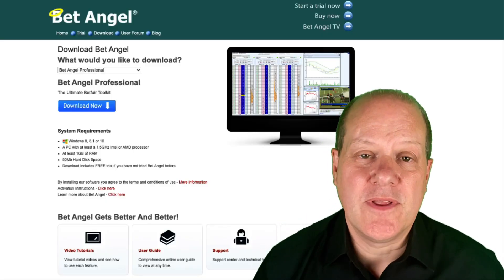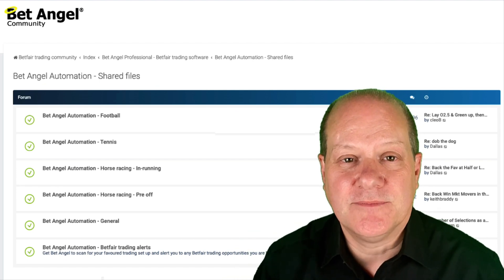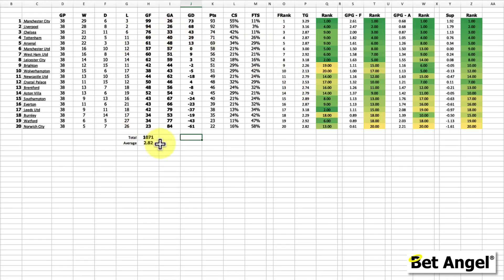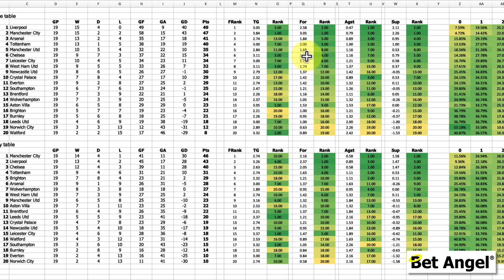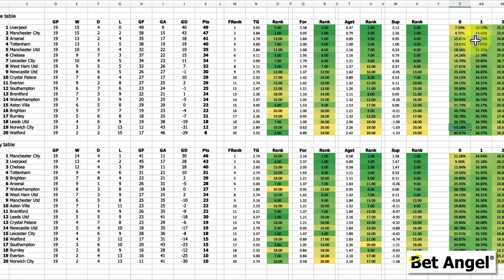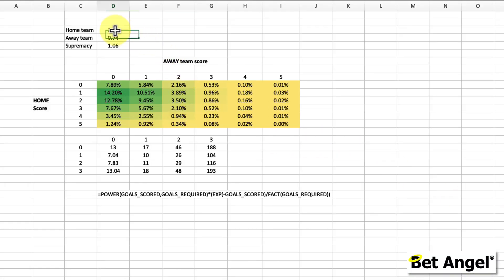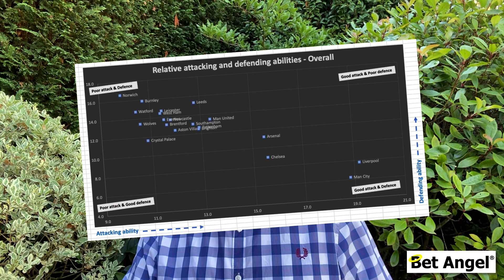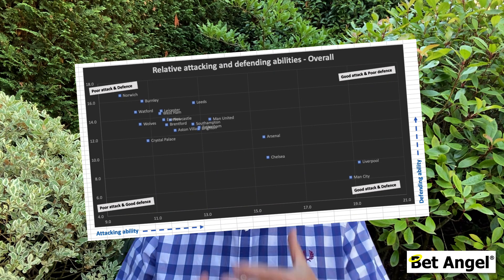Football Betting Tips | How to predict the outcome of a football match - The ultimate guide!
In this video, we're going to take a look at how you can use statistics and probability to predict the outcome of a football match. This is an essential skill for anyone looking to do some betting or Betfair trading on football matches, so if that's something you're interested in, make sure to watch this video!

In previous videos, I've covered my journey through football betting. I started by trying to win the football pools: -

I came across a formula that helped me predict whether there would be goals in a match or not: -

That evolved into a full pricing model, which allowed me to create a football betting strategy that was successful enough for me to be banned by bookmakers. But eventually, that didn't become a problem when betting exchanges like Betfair were born.

If you want to dig a little into how many goals will be scored in a match during the season, then also watch this video: -

For historic football betting data and statistics, visit the forum: -

For the spreadsheet mentioned in this video visit here: -

00:00 - Introduction
00:55 - Background
01:58 - What is the key statistic we need in a football match
02:45 - Using historical football data to predict the future
05:50 - Why you need to create a football model
07:05 - Analysing football data to understand home and away goal data
11:00 - Creating a football prediction model for betting
15:40 - How to use and take this model to the next level